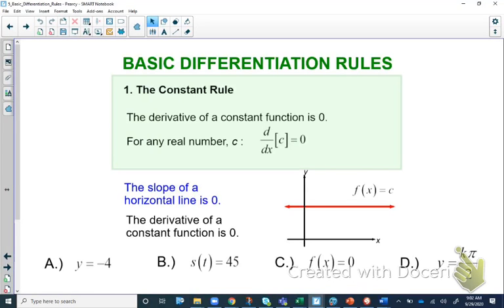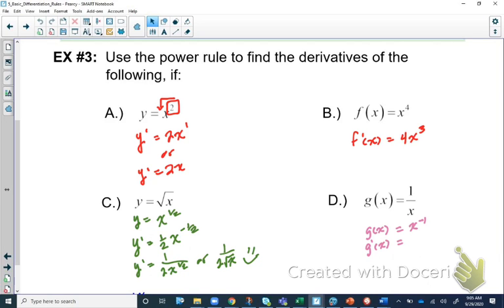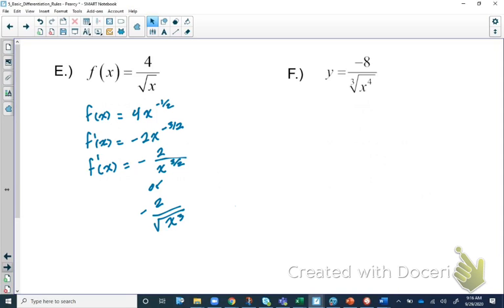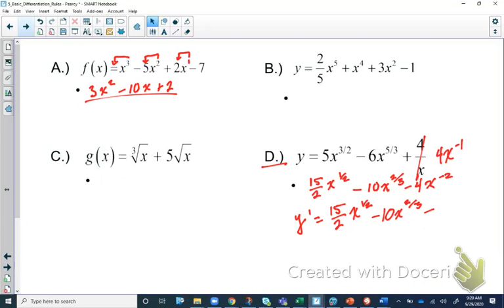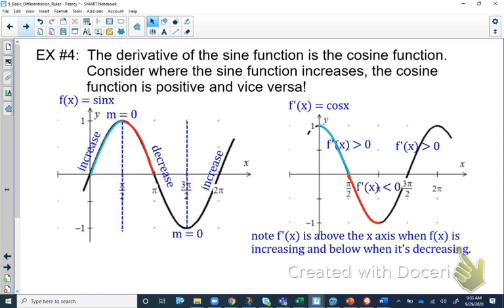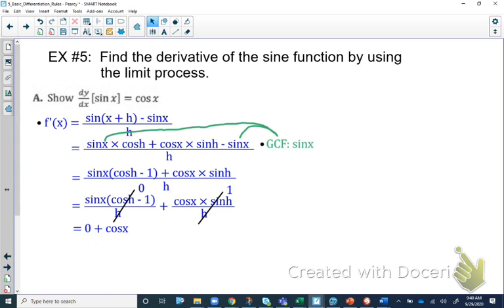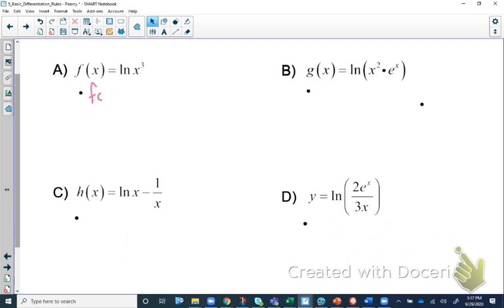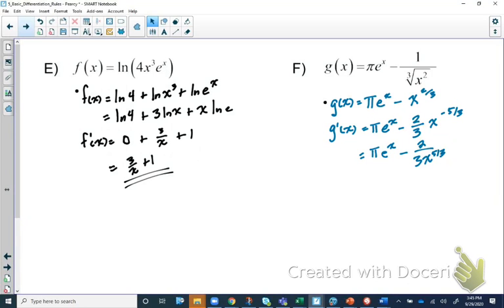2 5 Basic Differentiation Rules